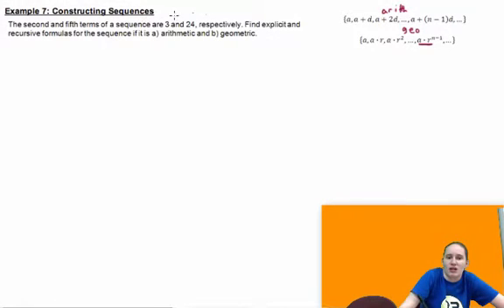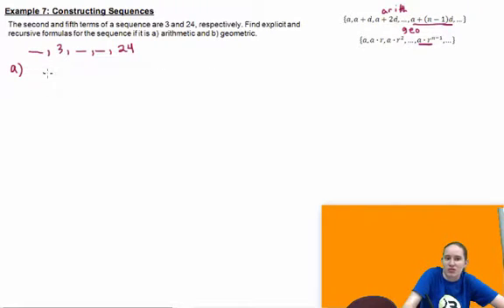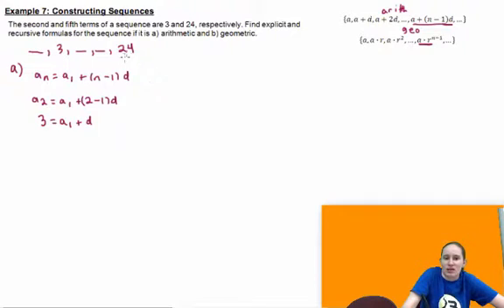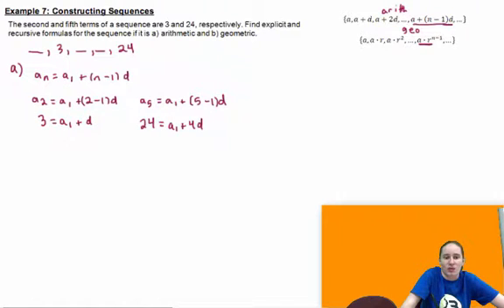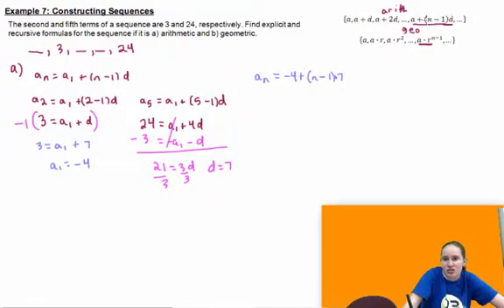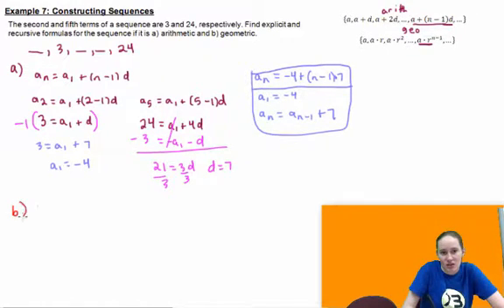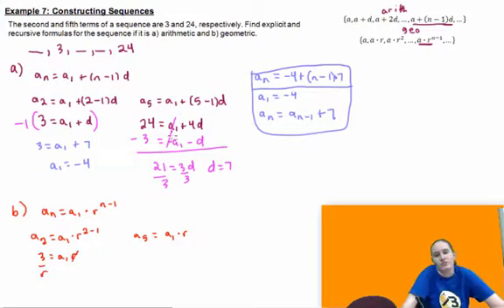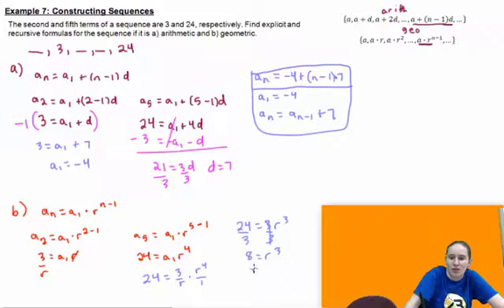Precalculus - 9.4 Notes Example 5: Constructing a Sequence from Given Terms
This lesson will teach you how to construct a sequence given specific terms.